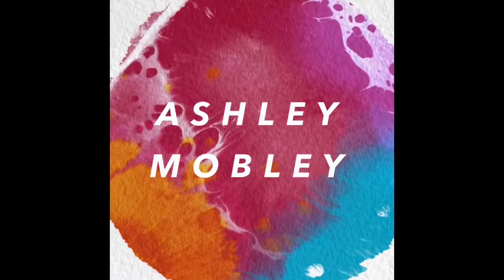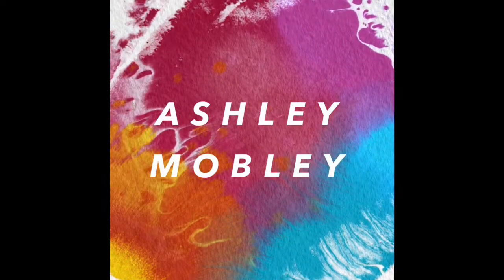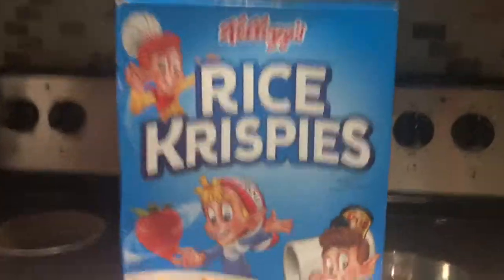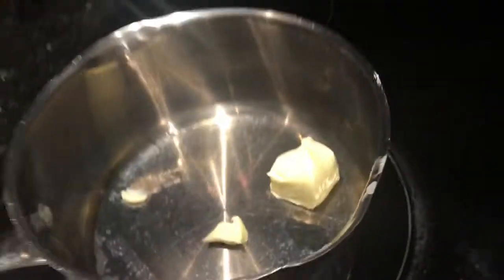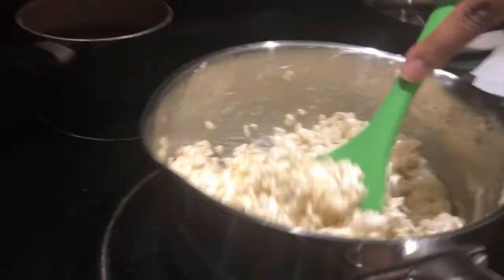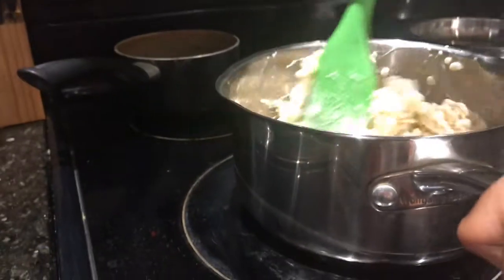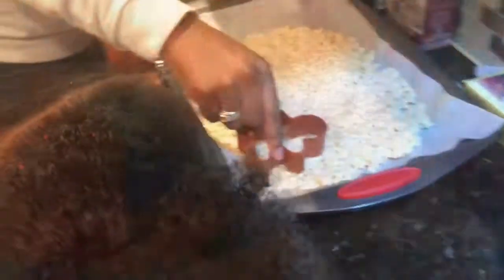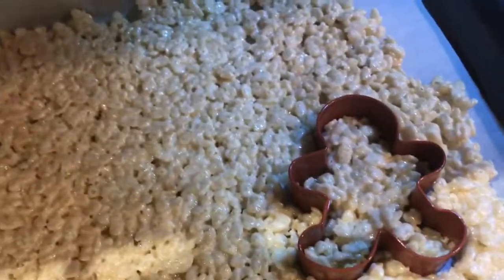(Gingerbread Men??) Rice Krispie Treats | Ashley Mobley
Decided to make Rice Krispie Treats in the shape of Gingerbread Men on Christmas Eve with my niece Taylor! Decided to make them after watching Rydel Lynch and her mother Stormie Lynch make them not too long ago. and also check out her other amazing videos as well!

If you want to make Rice Krispie Treats of your own, just grab a box of Rice Krispies and follow the instructions on the box and add your own touch to make them unique!